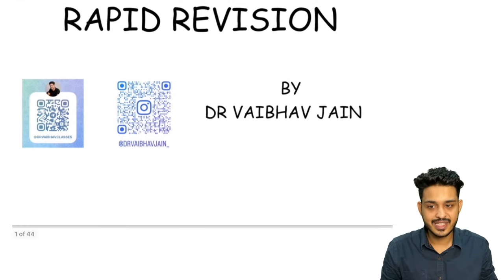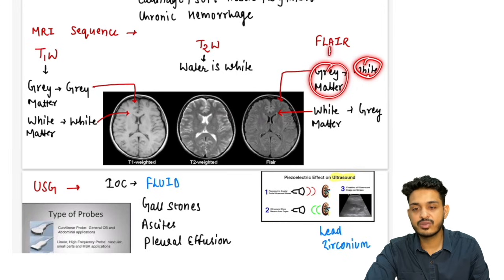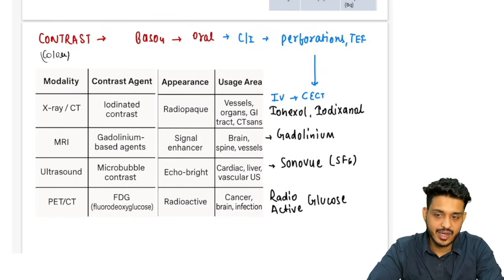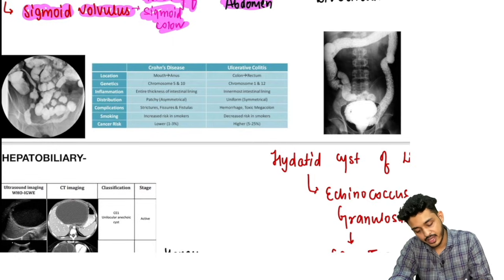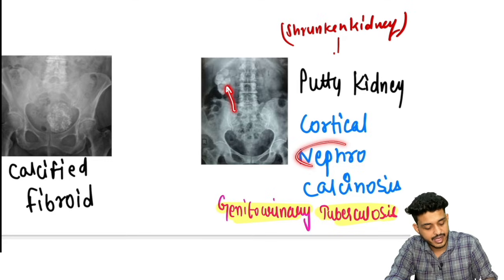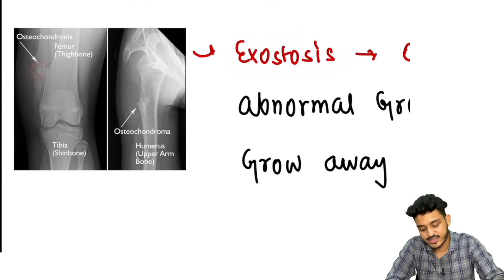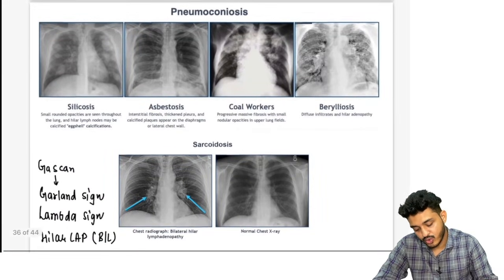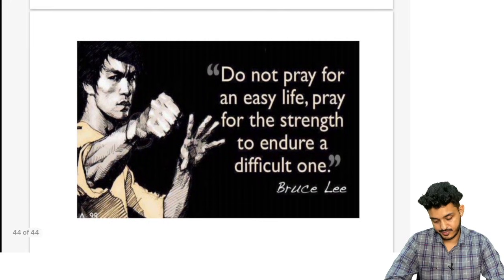Radiology Rapid Revision With Dr Vaibhav Jain FMGE | NEETPG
RADIO Rapid Revision with  Dr. Vaibhav Jain discusses high-yield RADIOLOGY topics relevant for FMGE, NEET PG, INI-CET & MBBS exams.

This session focuses on frequently asked concepts, exam-oriented one-liners, and rapid recall points to help students revise effectively in a short time.

🎯 Ideal for:

• FMGE Aspirants
• NEET PG / INI-CET Aspirants
• MBBS Final Year & Interns

FOR NOTES JOIN TELEGRAM AND INSTAGRAM FOR UPDATES